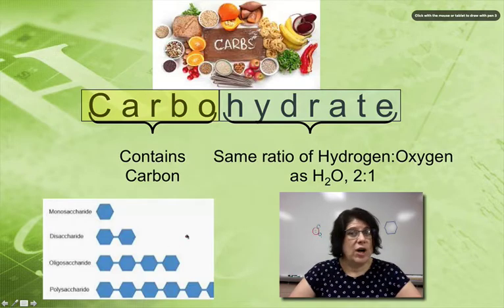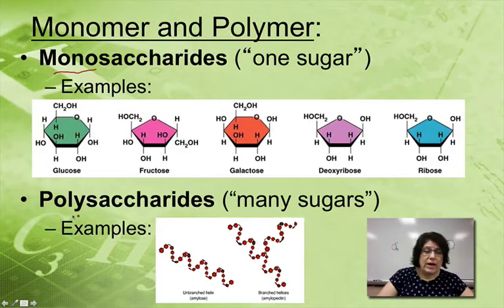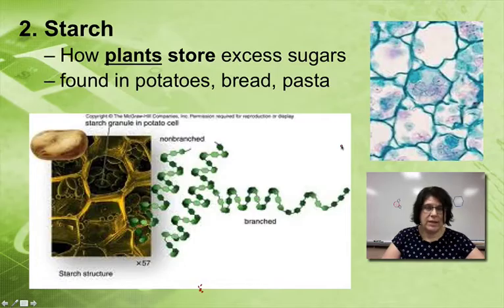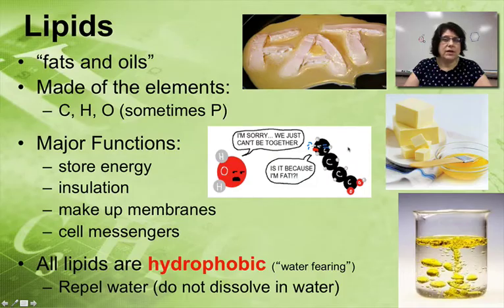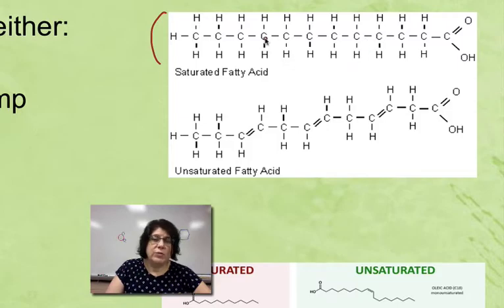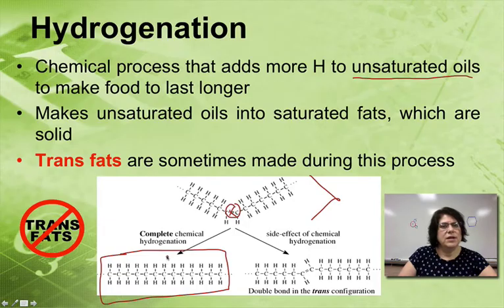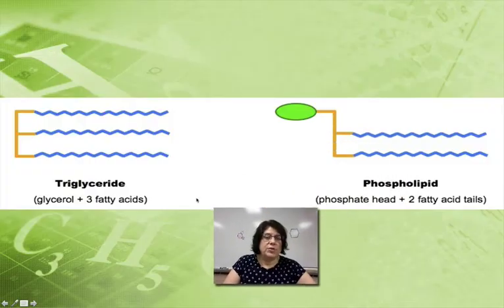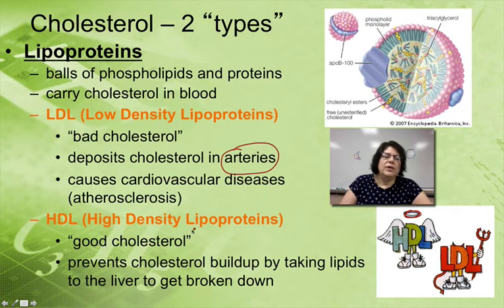Macromolecules - Carbs & Lipids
HIGH SCHOOL BIOLOGY - An introduction carbohydrates and lipids.  This video is made for 10th grade Biology students.